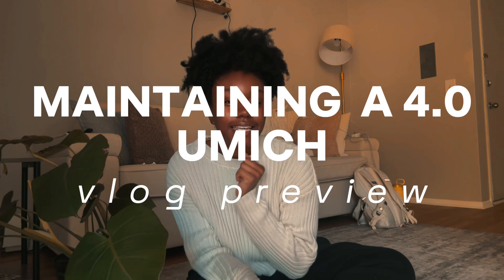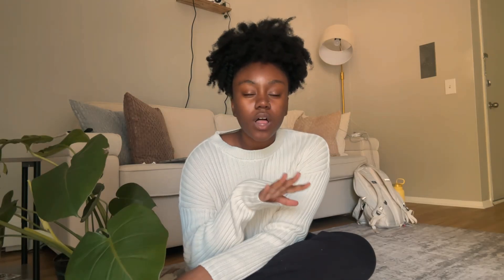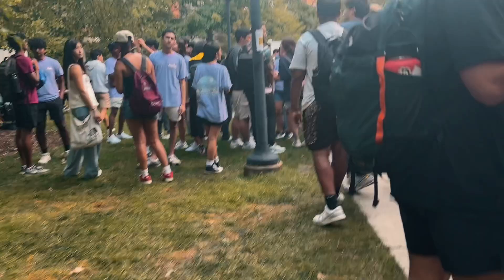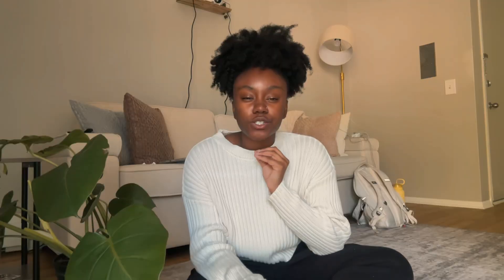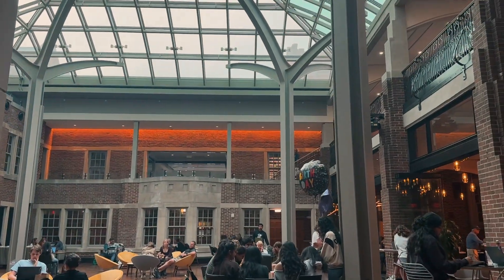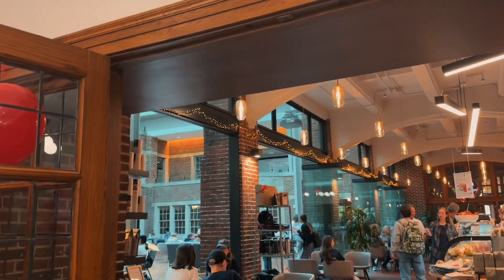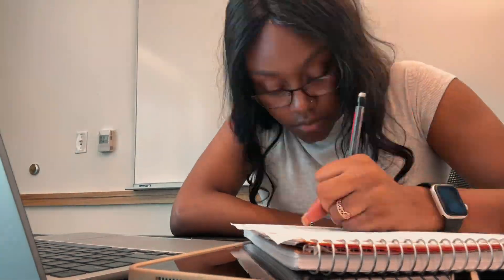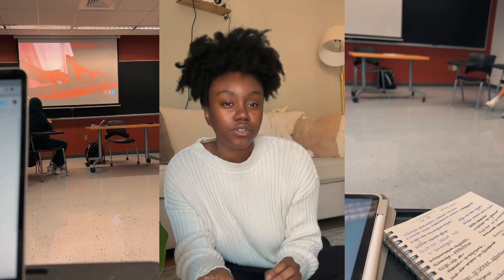How I Got a 4.0 GPA: Study Tips +Advice | Student @ University of Michigan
Aiming to get straight A's and a 4.0 at college? In today's college vlog, Kayla shares her top study tips and advice on how to get a 4.0 at UMich! As a 2nd year at the University of Michigan, she knows a few things about the academic work load and how to study most effectively! 📚🎧

Fizz is the # 1 Money App for Students! ⚡️ We're here to help you prepare for this journey ahead in all things finance, college advice, and lifestyle. Follow along as we cover a full semester at college campuses across the country 5x a week! This semester, we have students showcasing their lives at UMich, UCSB, Towson University, UMiami, and UNC Chapel Hill.

ShoulderTap Technologies Inc. d/b/a Fizz (“Fizz”) is not a bank. The Fizz Debit Mastercard® (“Fizz Card”) is issued by Patriot Bank, N.A., Member FDIC, pursuant to a license from Mastercard® and may be used everywhere Mastercard® debit cards are accepted. Any loans you may be offered in connection with your use of the Fizz Card are originated by Lead Bank, a Missouri state-chartered bank. Any promotions or rewards you may be offered in connection with your use of the Fizz Card are offered and managed by Fizz, not our bank partners.